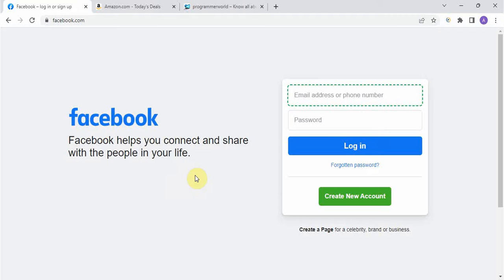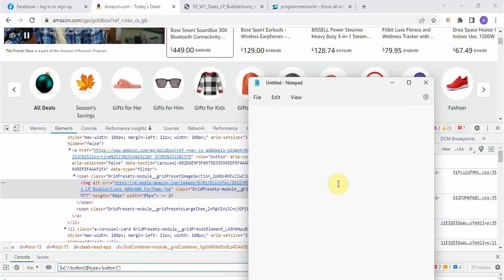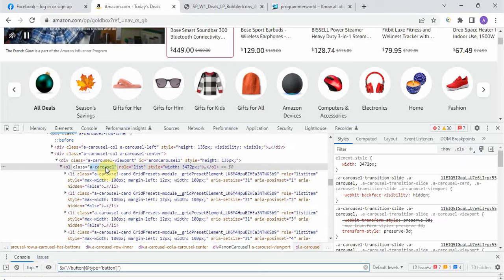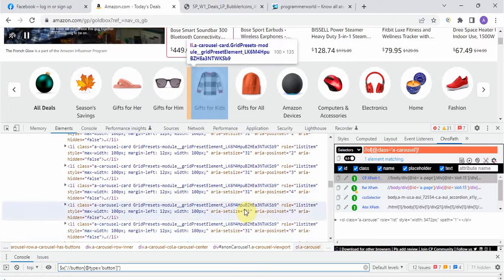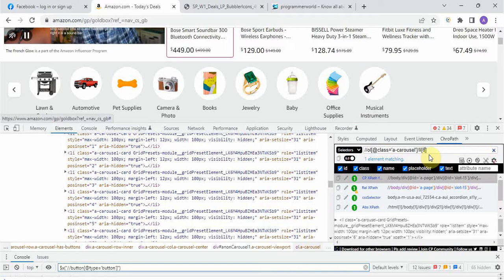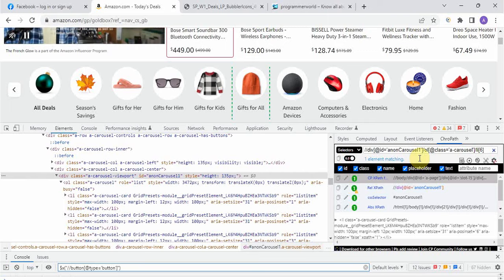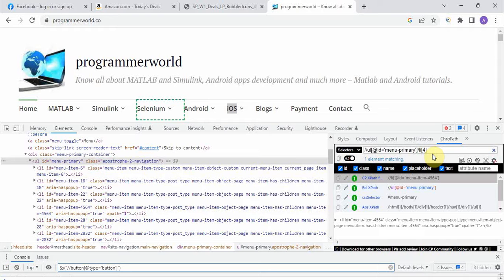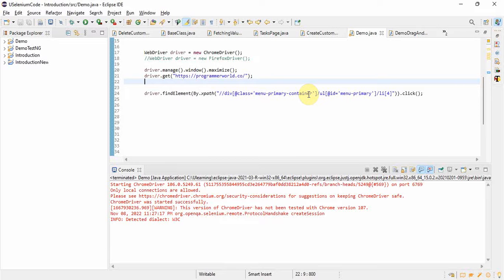How to write xpath in Selenium when properties has no unique values?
In this video will see how to take xpath in selenium when there are no unique values are present any element or attribute values are dynamic(changing on every page load).